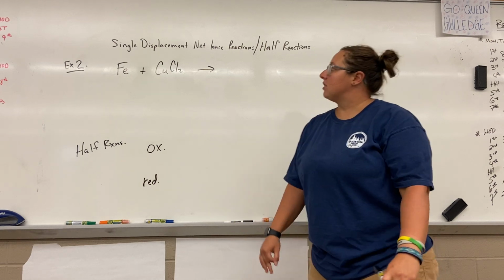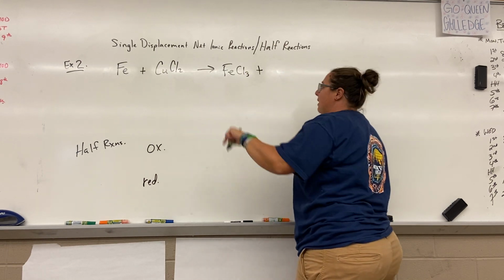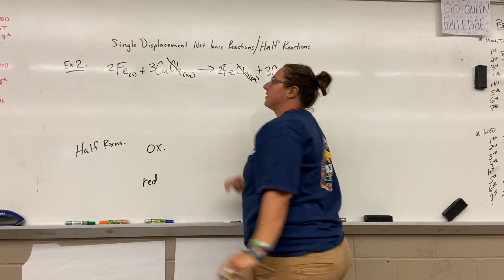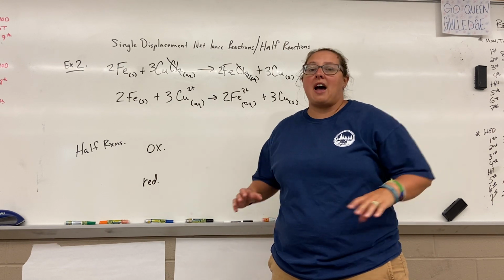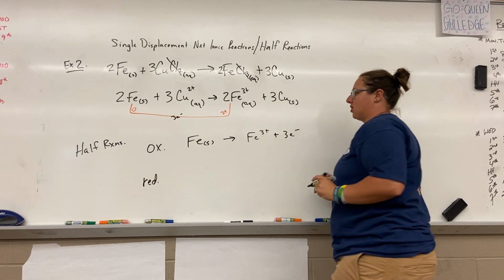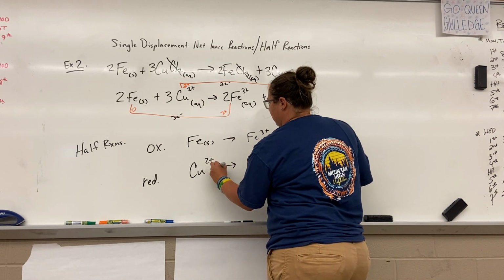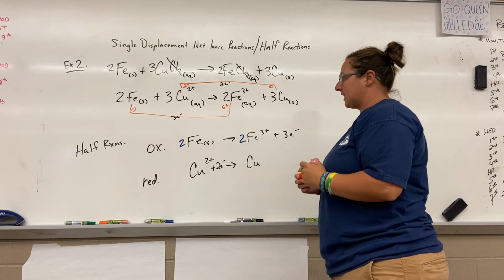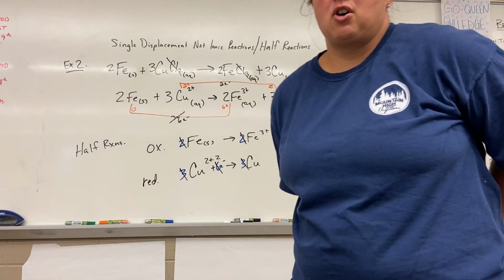Single Displacement NIE and Half Reactions Part 2